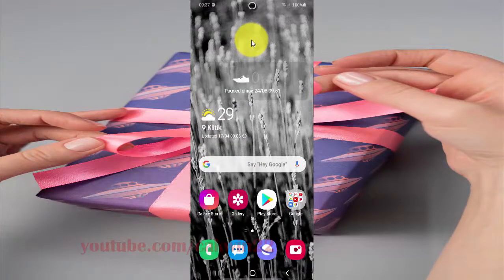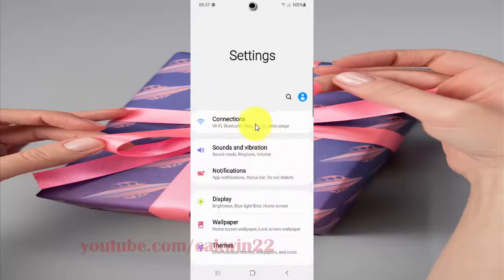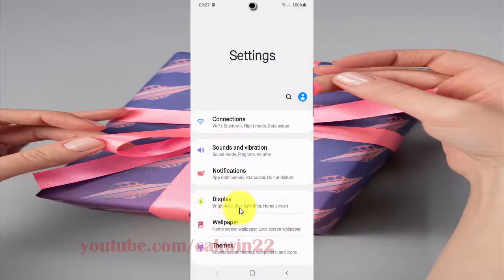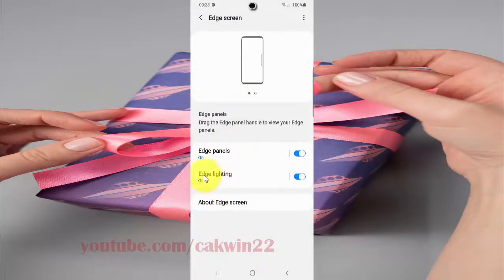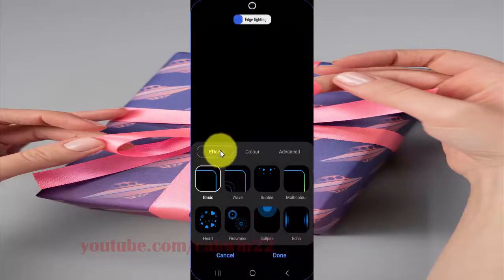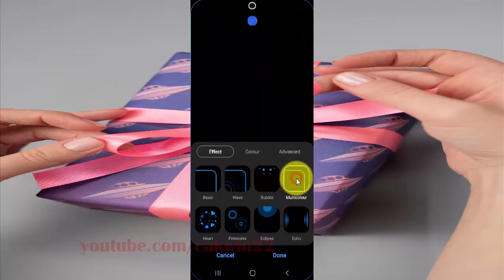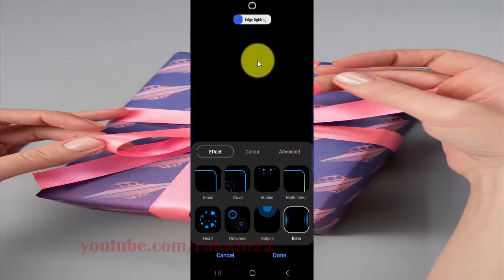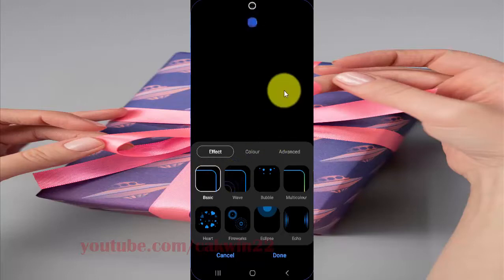Samsung Galaxy S20 : How to change edge lighting effect (Android 10)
This video show How to change edge lighting effect in Samsung Galaxy S20.  In this tutorial I use Samsung Galaxy S20 SM-G980F/DS International version with Android 10